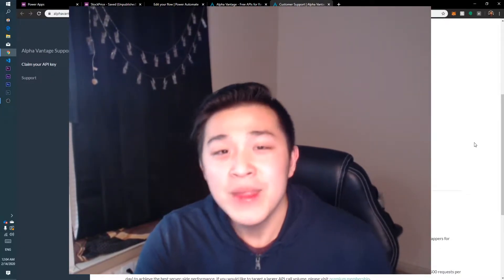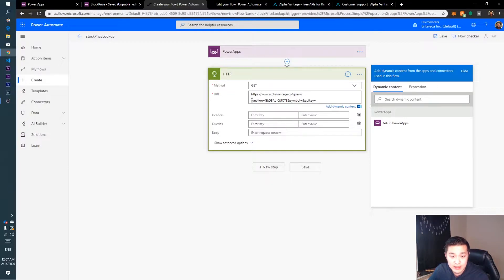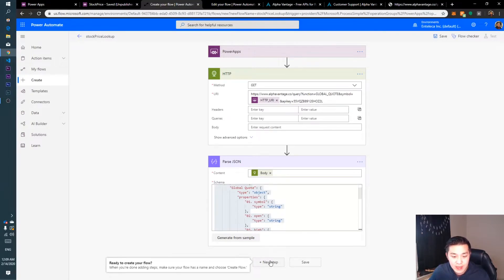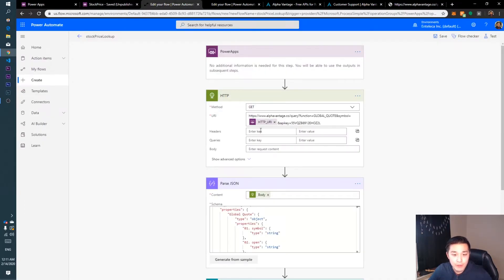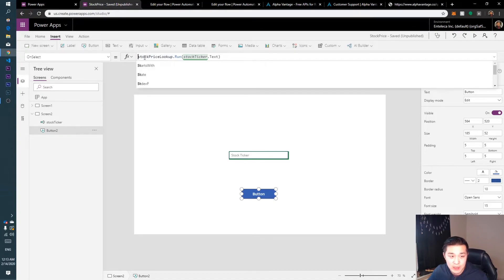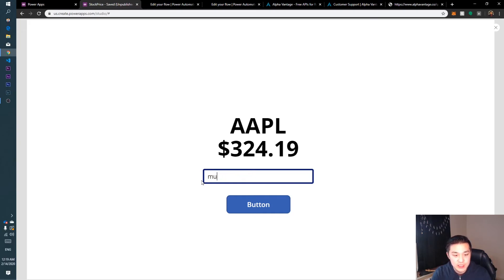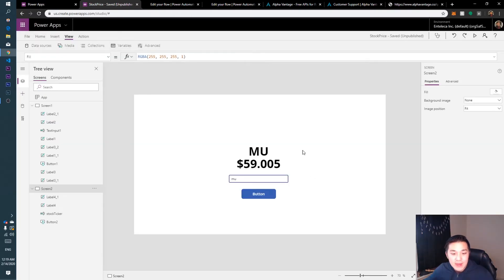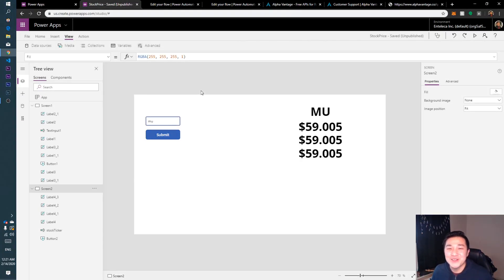Stock Ticker Prices on PowerApps using API!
Thank you so much for the support. I love hearing from you guys and will do my best to get back!

In this video, I show you how to get updated Stock Ticker Prices on your PowerApps using API from Alpha Vantage (completely free!) There is a 5 requests per minute limit, but this is at no cost to you! It should be perfectly sufficient for most of you out there.

Here is the URL mentioned in the video. Be sure to replace "MSFT" with "Ask in PowerApps" just as instructed in the video. Place your API key at the end of this link!